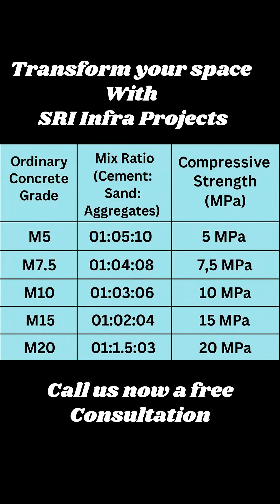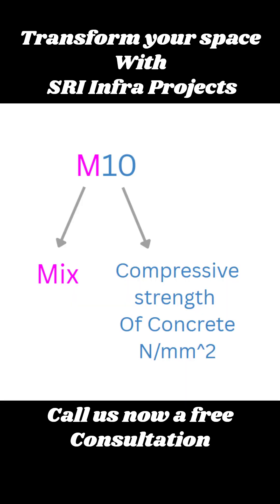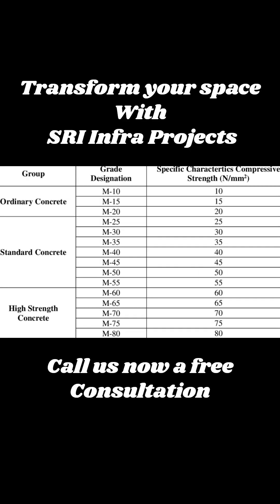What Is Concrete|| What Makes Concrete So Strong || about Concrete Mix || preparation of concrete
SRI Infra Project
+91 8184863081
Concrete is a composite material made of cement, sand, aggregates, and water. It gains strength through hydration and is known for its high compressive strength. Widely used in foundations, slabs, beams, and columns, it’s essential in construction. Workability, curing, and mix proportions directly affect its performance. Advanced types like fiber-reinforced and self-compacting concrete enhance durability and efficiency.
Related Question's
- What Is Concrete? Simple Guide?
- What are the main ingredients of concrete?
- How is concrete different from cement?
- What are the uses of concrete in construction?
- Why is water important in concrete mix?
- What are the types of concrete?